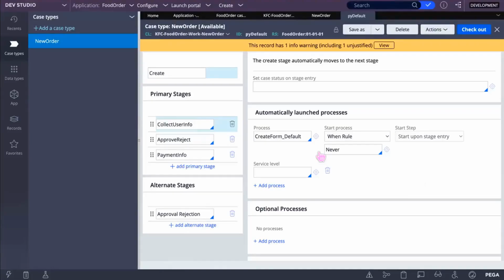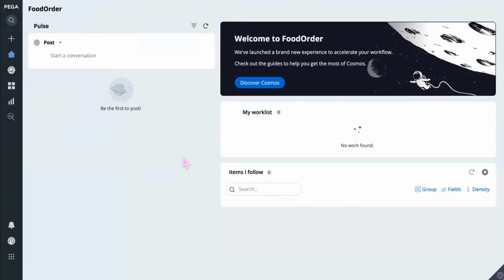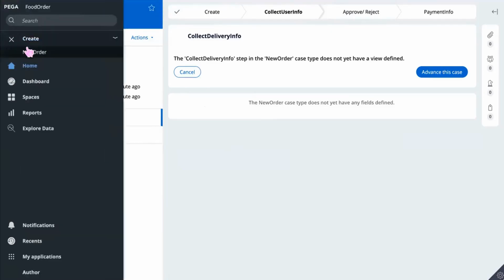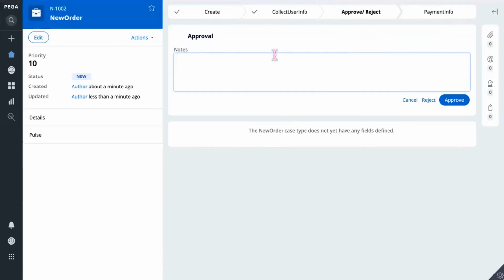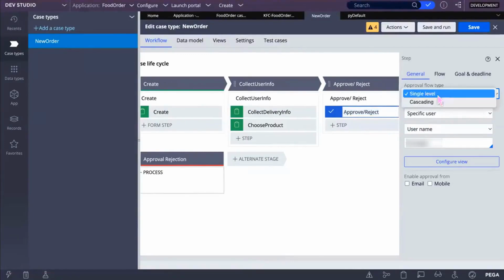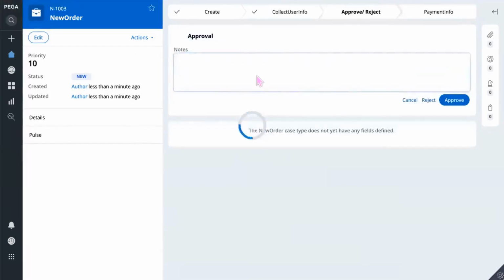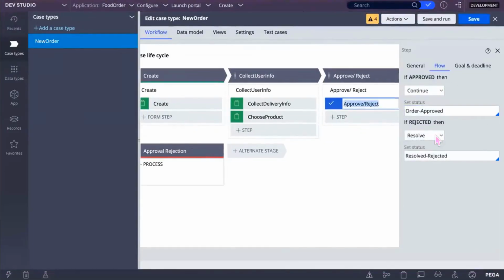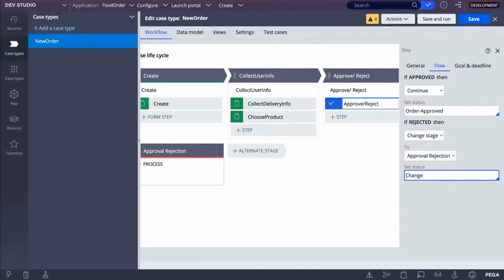Pega Architecture and Design | Pega Create Op | Pega Tutorial For Beginners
What you'll find here:
24*7 tool access
Live-training sessions
Certification Guidance

In this Pega Tutorial For Beginners video, you will learn the following aspects:
Invitation Creation and Design in Pega : Pega Application Price Configuration : User Portals and Application Launch in Pega : User Portal Design and User Settings in Pega : Order Creation and Configuration in Pega : Pega Case Types and Application Lifecycle : Delivery Info collection and Payment Info in Pega : Application Flow and User Approval in Pega : Application UI and Section Configuration in Pega : Pega Manager Approval and Rejected Orders

What is this Pega Tutorial For Beginners all about?
Pega Here are the 10 key points summarizing the text

1. The lead system architects will handle the price and take care of applications.
2. They will provide an application with all basic settings and configurations.
3. The user portal will have UI sections and properties not yet configured.
4. Delivery info stage is skipped, and order information is collected directly.
5. There is no approve button or reject button in the delivery info stage.
6. You can add comments in the approval buttons or reject buttons.
7. If the order is rejected, the manager needs to approve or you can approve.
8. The flow, who has to approve, and the multi-level approval process can be configured.
9. You need to add a manager name in the approval stage, and the order should always have a hyphen.
10. You can reject an order, and the status will change accordingly.